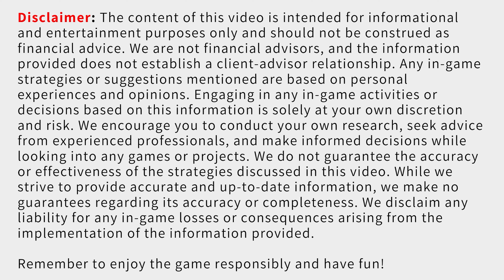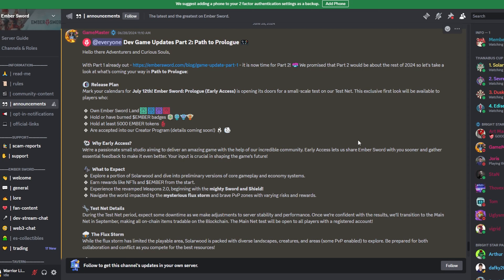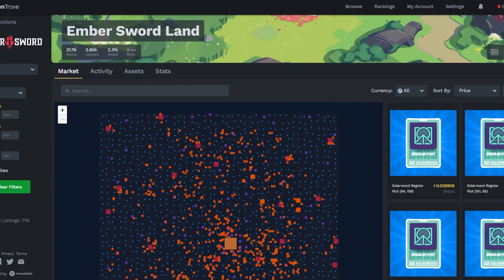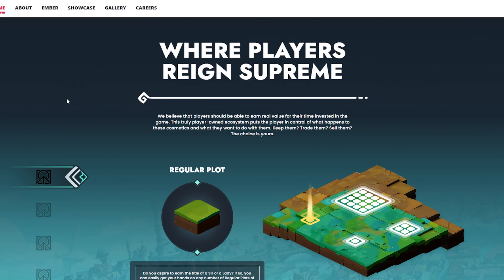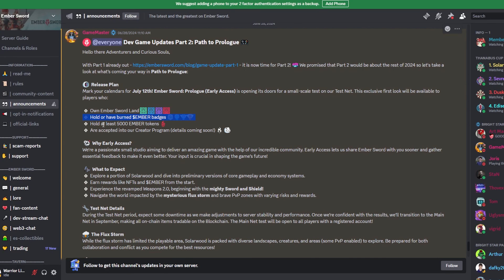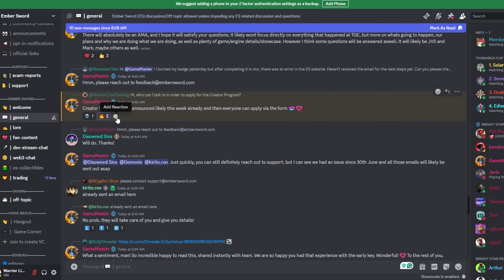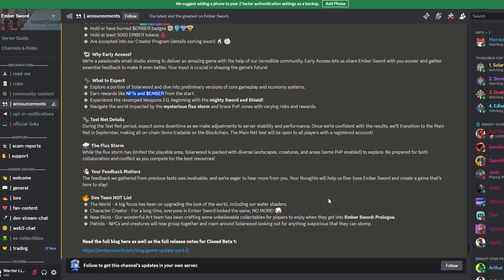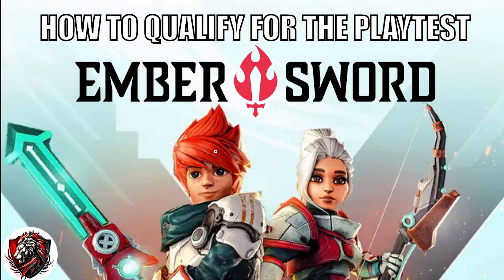How to Get Whitelisted for the Ember Sword Closed Beta | Immutable Blockchain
Ember Sword NFT Game on the Immutable Blockchain is opening its early release playtest on July 12th!  Watch to the end to find out how to get whitelisted..